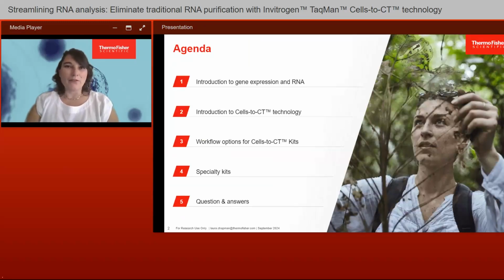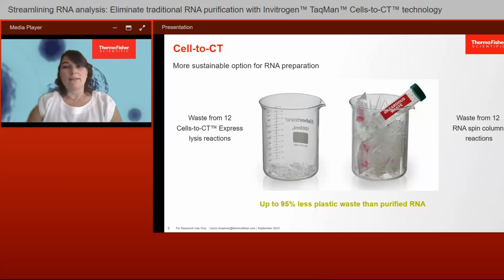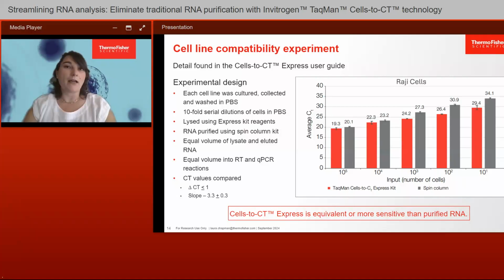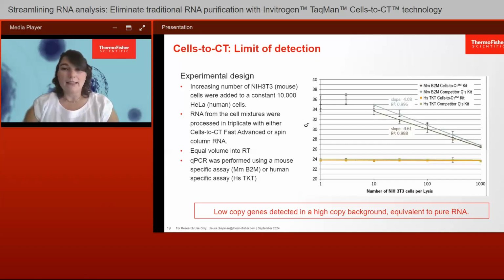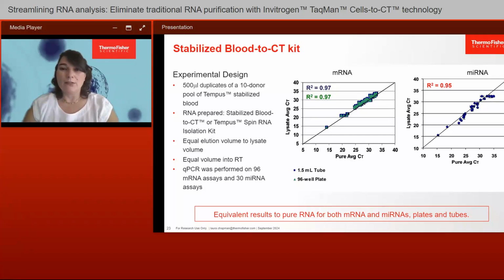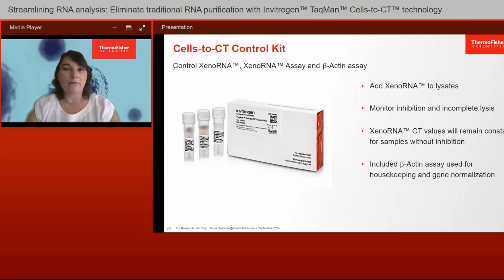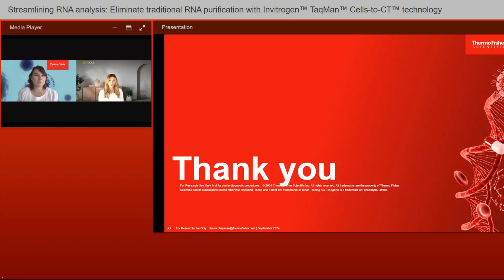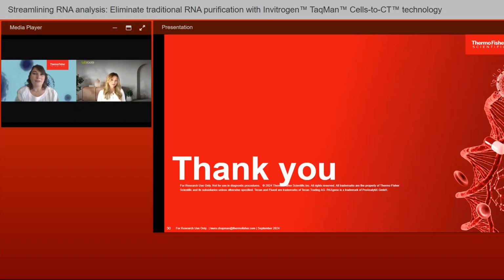How to Perform Total RNA Extraction with Cells-to-Ct Kits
Learn how to extract total RNA directly from cultured cells using the Invitrogen™ Cells-to-Ct™ kit:

What You'll Learn:
• How to prepare cultured cells for direct RNA extraction
• How to use the Invitrogen™ Cells-to-Ct™ reagents to lyse cells and stabilize RNA
• How to perform DNA removal and reverse transcription in a single workflow
• Tips to avoid RNA degradation and ensure reproducible results
• How to quickly move from cell sample to qPCR-ready cDNA in under an hour

Materials Used:
• Cells-to-Ct™ kit
• microcentrifuge tubes
• pipettes and tips
• nuclease-free water
• thermal cycler or heating block
• vortex mixer
• standard cell culture tools for sample preparation.

Steps Covered in Video:
1. Collect and count cultured cells.
2. Add lysis buffer directly to wells or pellets to release RNA.
3. Treat lysate with DNase to remove genomic DNA contamination.
4. Use the reverse transcription mix to convert RNA to cDNA.
5. Proceed directly to qPCR analysis without traditional RNA purification.

CHAPTERS:
0:00 – Welcome & speaker introductions
2:15 – Overview of RNA extraction challenges
6:10 – Introducing Invitrogen Cells-to-Ct workflow
10:05 – Kit components and enzyme mechanism
15:40 – Step-by-step protocol demonstration
22:30 – Reverse transcription and qPCR setup
28:45 – Performance data and comparisons
34:20 – Troubleshooting common issues
40:05 – Application examples and user results
45:10 – Q&A session and final recommendations
48:20 – Learn more & resources

FAQs
Q: What cell types are compatible with the Cells-to-Ct™ kit?
A: Most adherent and suspension mammalian cell lines can be used, including HeLa, HEK293, and CHO.
Q: How many cells can be processed per reaction?
A: The workflow supports 10 – 10⁵ cells per well depending on target abundance and plate format.